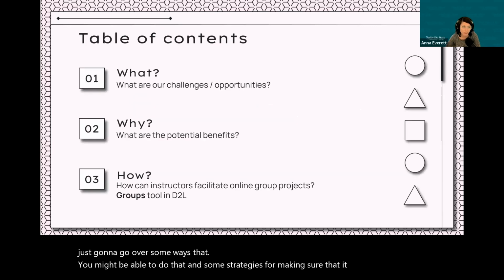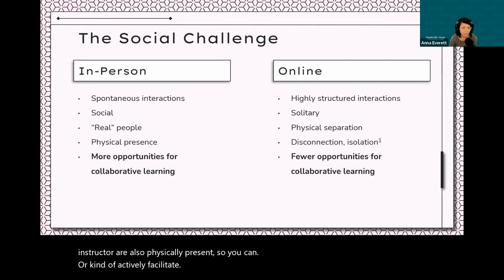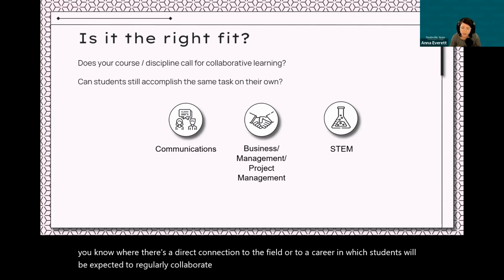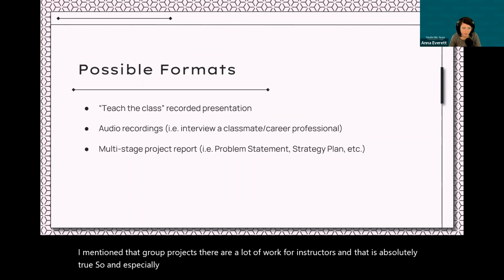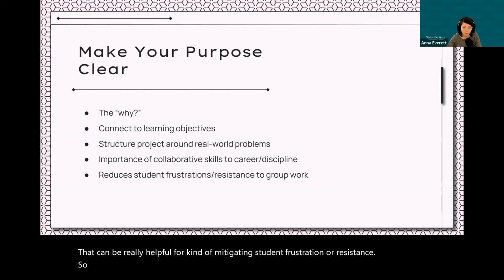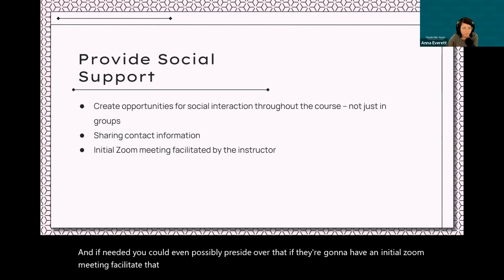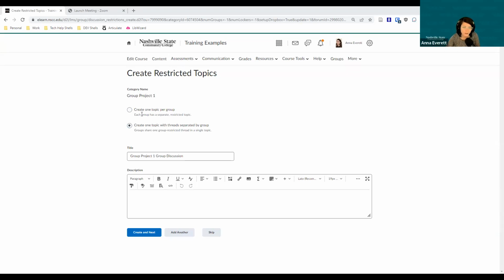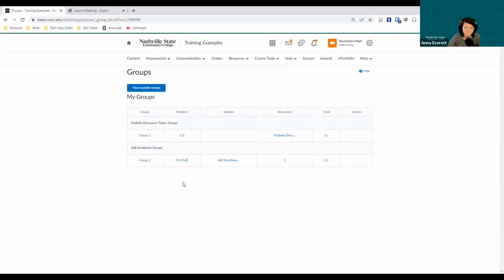Group Projects for Online Courses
Spring 2023 faculty workshop on organizing group projects in online courses.